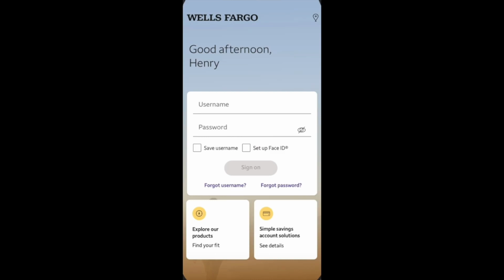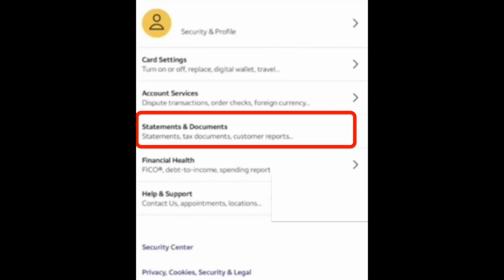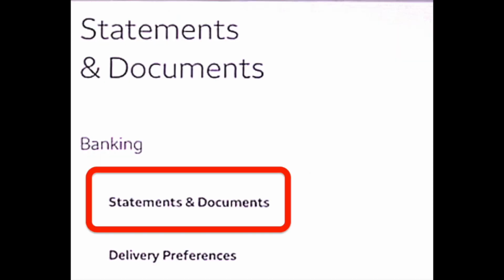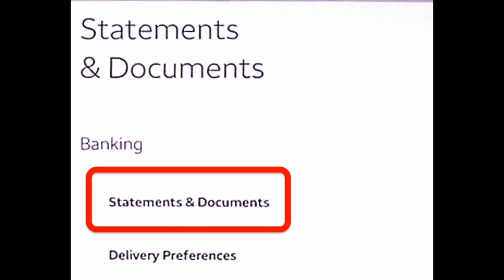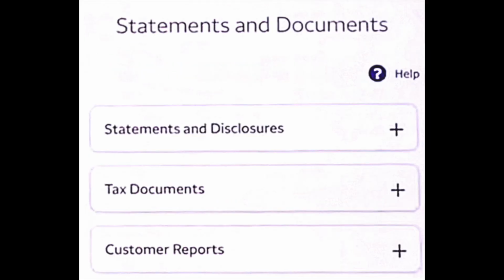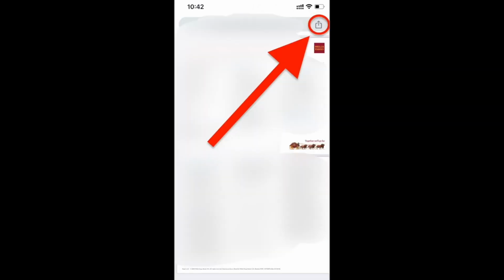How to Print Wells Fargo Bank Statement on app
In this video we gonna talk about how to print Wells Fargo bank statement on app.